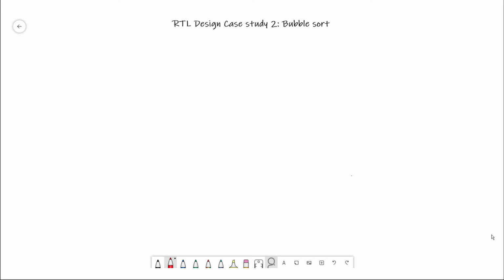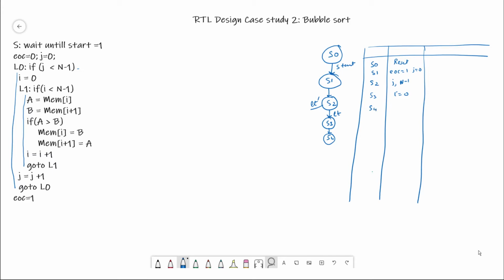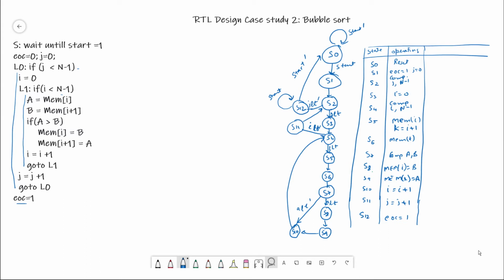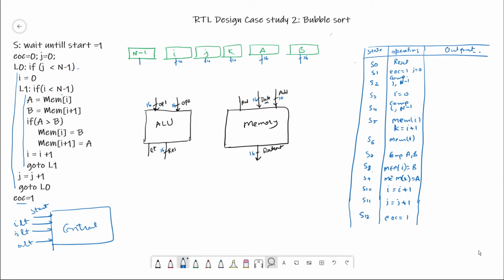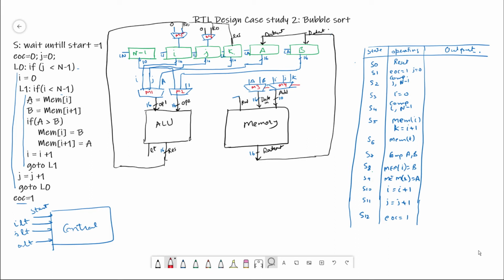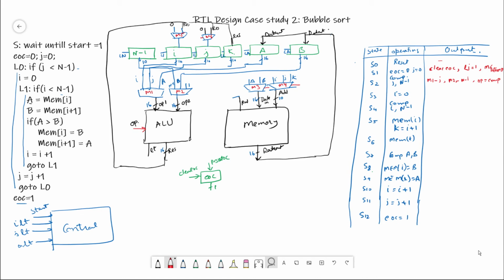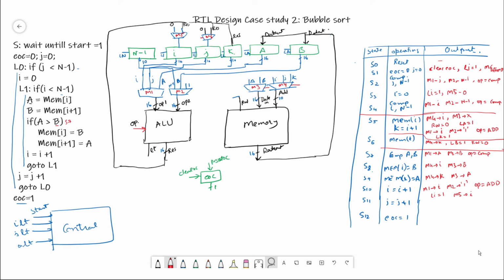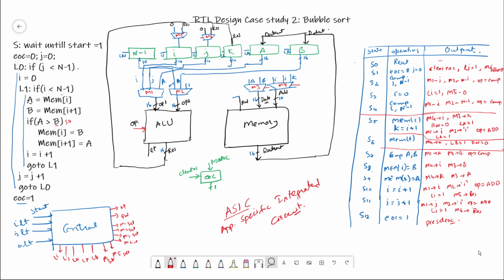RTL Design-Bubble sort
RTL design - bubble sort problem